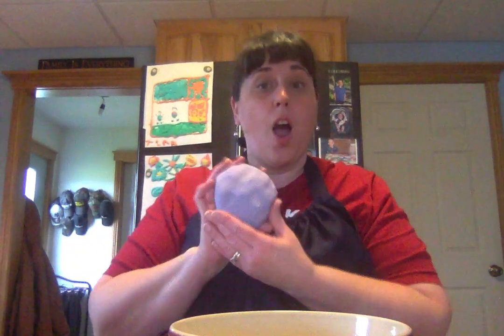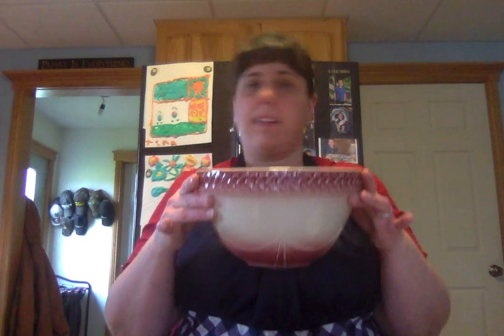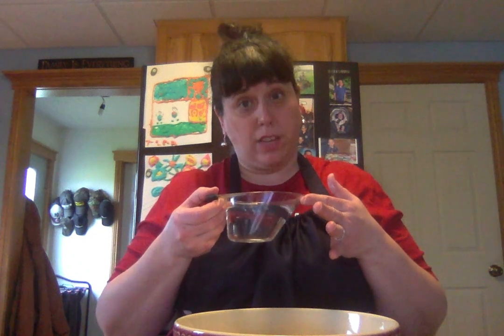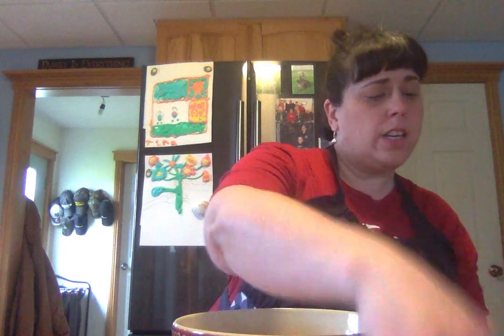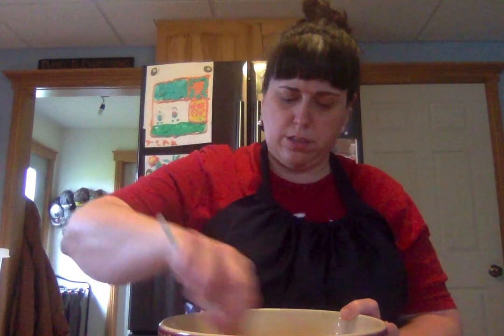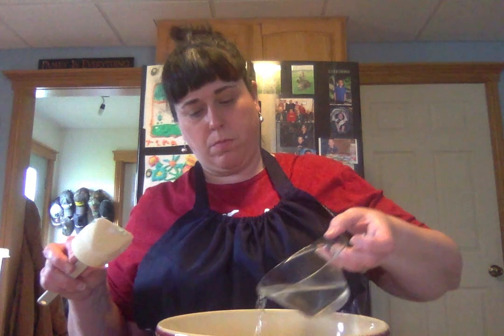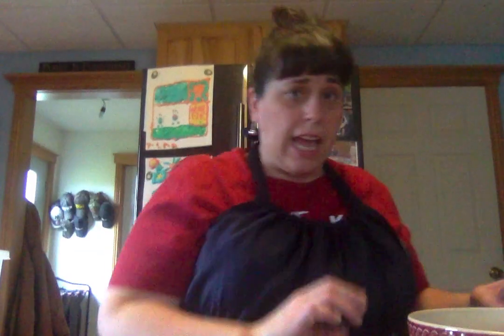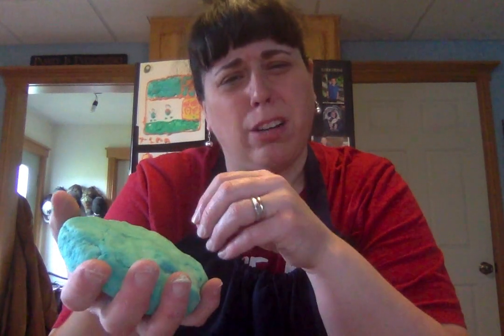Warrior Run Pre-K Counts Blue Playdough Activity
Today we are making play dough at home as we sing a few songs together.  You will need 1 cup flour, 1/4 cup salt, 1 tsp oil, and 1/2 cup water.  No stove or heat required!